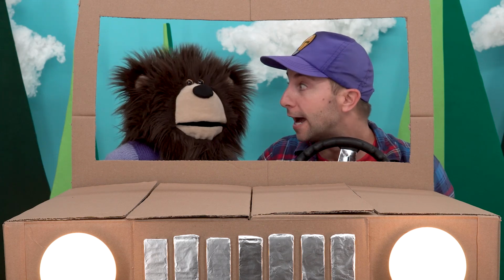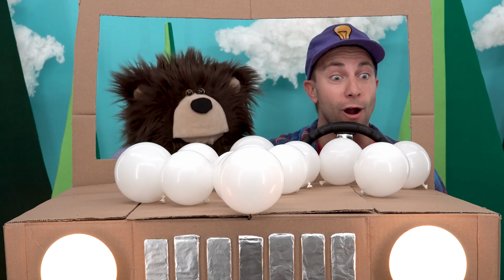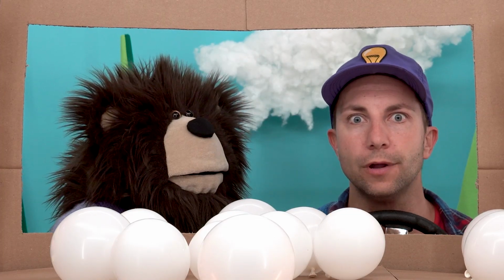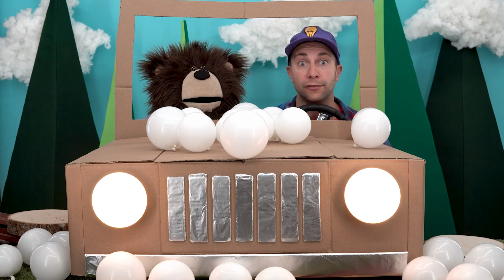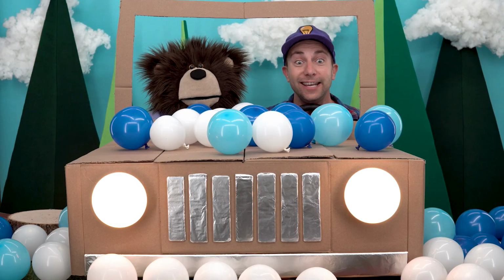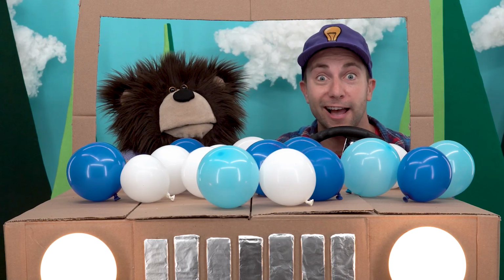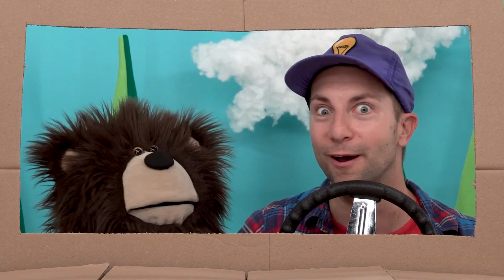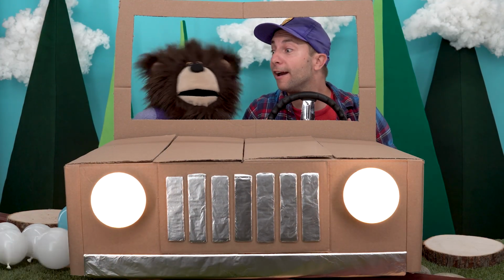Mayta Visits a Car Wash | Drive Thru Car Wash for Kids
Mayta’s first drive thru car wash! Mayta is feeling a little nervous going through his first car wash, so B makes a DIY car to show Mayta what it’s like to go through a car wash.  We make going through a car wash fun while still recognizing that it can feel and sound a little scary. We purposely and repetitively verbalize that the soap, water and blowing air are on the outside of the car — we are on the inside of the car and we are safe.

Mayta the Brown Bear is a handcrafted, early learning show made by parents for preschoolers. Join Mayta, B and their best friends in a mindful, magical world filled with kindness and curiosity - where everyone can learn, laugh, and dance their feelings out!

Our videos use slow moving images, crafts, handcrafted sets, puppets and active storytelling to help kids learn to use their own imaginations. We believe in creating content that is consistent. We use repetition, the power of silence, movement and human interaction in every episode.

We slow things down a bit so our little viewers have time to process what they are watching on the screen. We really wanted to create a space that is small, simple and consistent. A space where our little viewers can feel safe and secure because they know what is going to happen next. A space where they can really listen and ultimately be engaged.

Our learning videos are categorized into Baby Learning Videos and Toddler Learning Videos on our channel's main page. We hope you and your little ones enjoy!

to learn more about Mayta the Brown Bear!

Original Music:
"Cheery Monday” “Carefree" “Wallpaper” "Doobly Doo” "Ether Disco” “B-Roll" "Meanwhile in Bavaria"